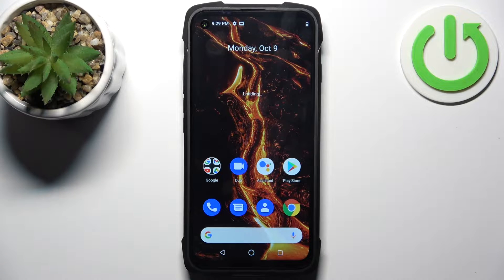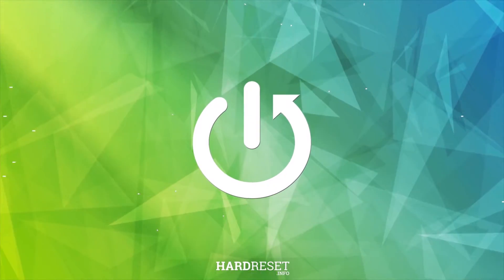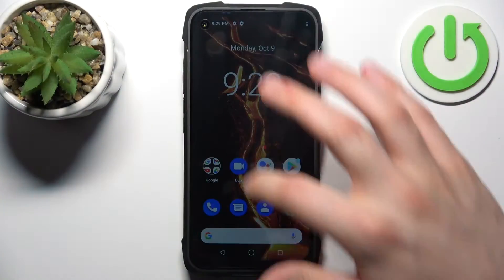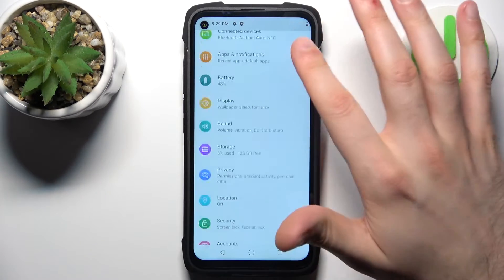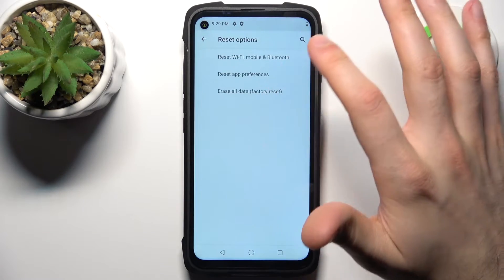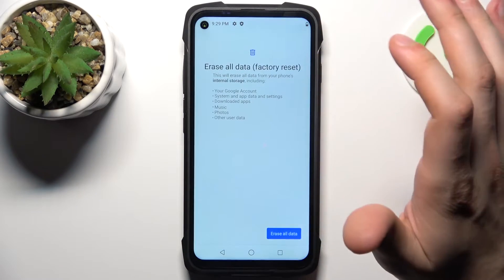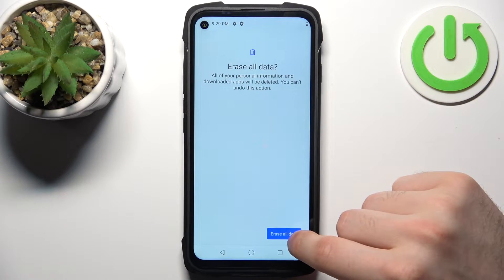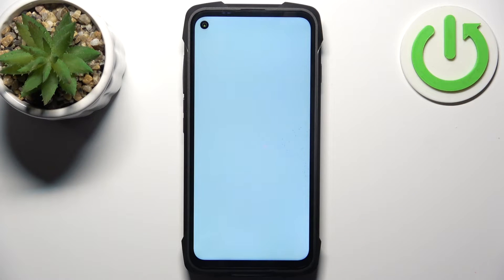How To Factory Reset Cubot KingKong 7 | Settings Method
Explore the process of performing a factory reset on your Cubot KingKong 7 smartphone using the settings method with this comprehensive tutorial. Factory resets are essential for resolving software issues, restoring your device to its original state, or preparing it for resale. Whether you're a new Cubot KingKong 7 owner or want to understand the factory reset process, this video provides clear, step-by-step instructions on how to reset your smartphone via the settings menu.

How can I factory reset my Cubot KingKong 7 smartphone using the settings method?
Why might I need to perform a factory reset on my device, and what issues can it resolve?
Will a factory reset erase all my data, including apps and personal files?
Are there any precautions or considerations before I proceed with the reset?